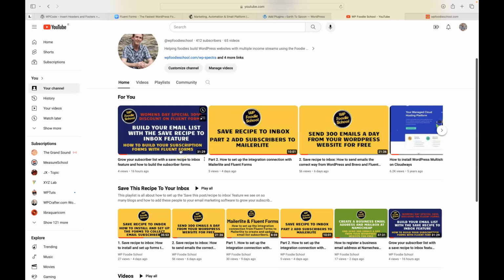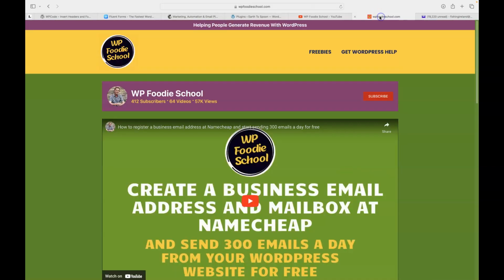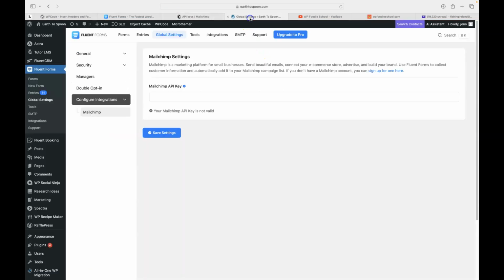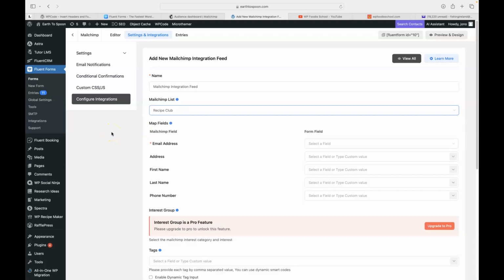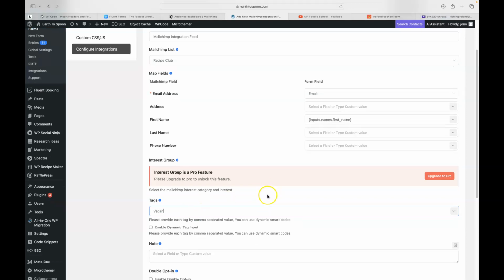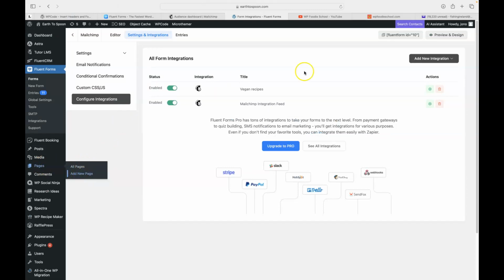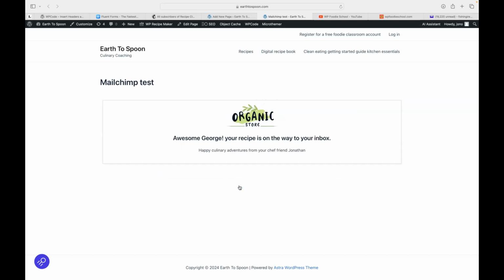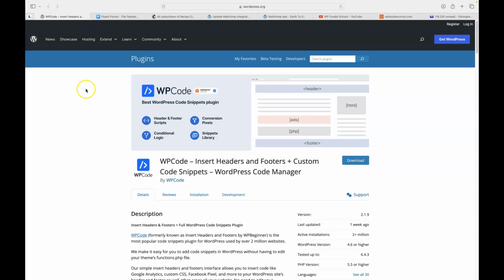How to build your email list with a save recipe to inbox feature using Mailchimp for your food blog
The 'Save this recipe to inbox' feature is getting incredibly popular on food blogs and in this video I discuss how to set it up with the free version of the Fluent Forms WordPress plugin.

This video explains how to use the free header and footer code snippets plugin to place our subscription forms in posts on our blog using shortcodes.

So that we can send the saved recipe emails to your new subscribers we have to enable a free SMTP plugin on our blog called Fluent SMTP. I explain this here with the email service called Brevo where we can send 300 emails from our blog for free.